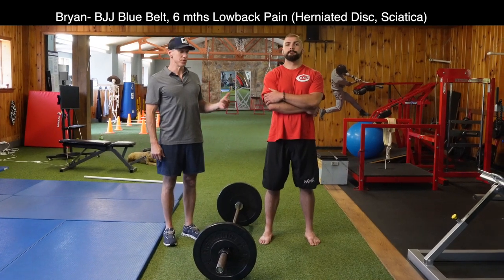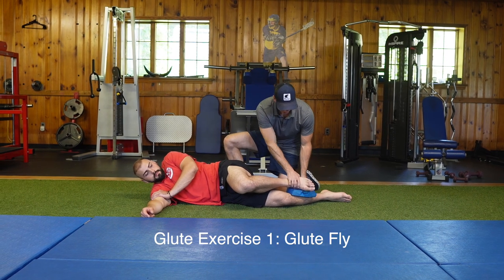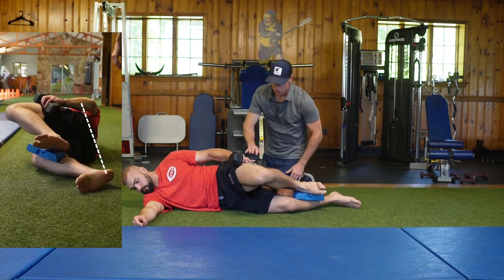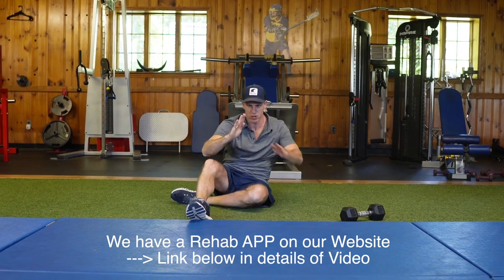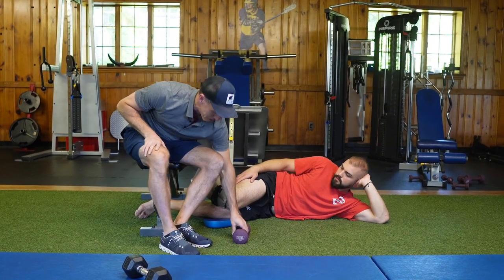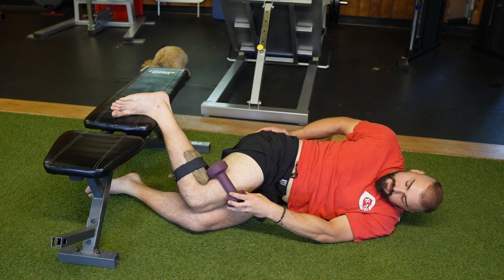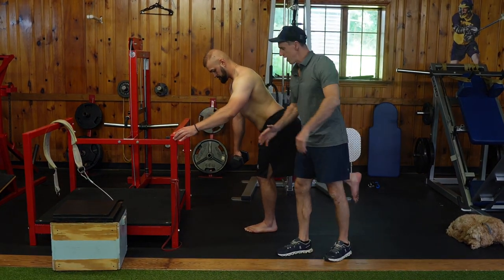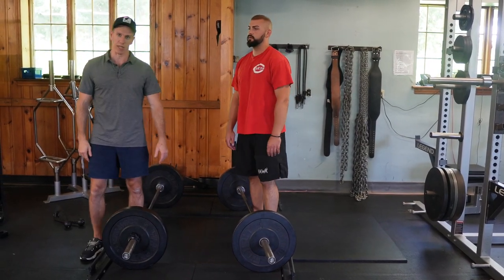FULL RECOVERY from Sciatica & Low Back Pain - Deadlift Again (NO PAIN) - Heal Herniated Disc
In this episode, we show you how to Fix Lower Back Pain, Sciatica, Herniated Disc

Learn our step by step rehab method called Corex12- Includes 12 exercises to Fix upper body, lower body, and core injuries. ➡️ Purchase our Injury Rehab APP on our website.

Get Faster, Stronger, and Jump Higher using our effective 6 Level sports training method. ➡️ Purchase our Sports Training APP on our website.

Corexcell
4 Fuller Dr
Northampton, PA
18067